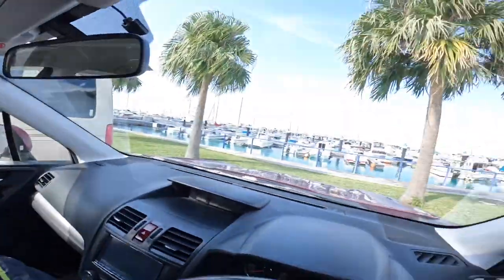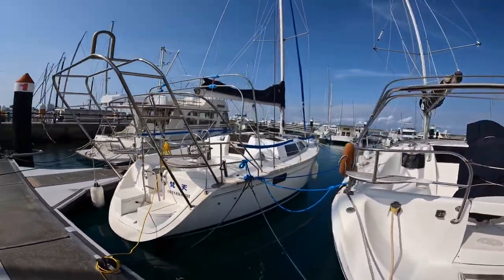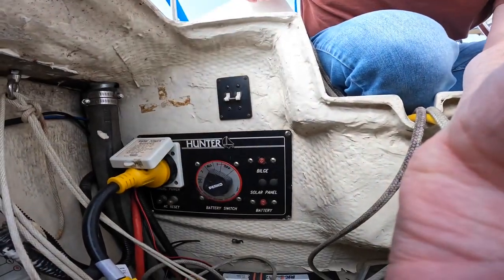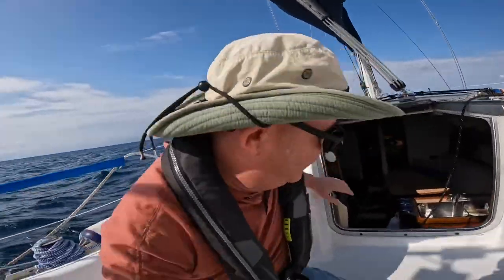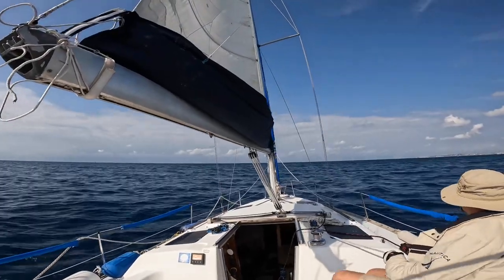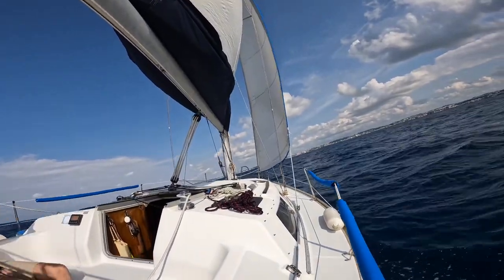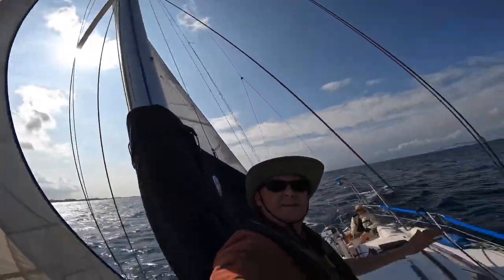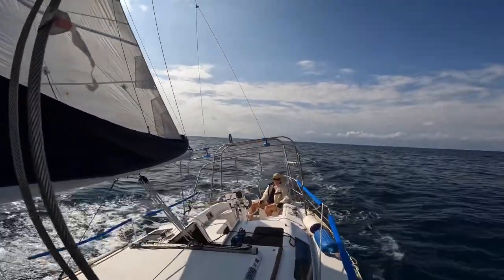“BonTen”, 1993 Hunter 30T - Final Sail in 2022 - Okinawa Japan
A break in the winter weather allowed us to go out for a sail on the East China Sea just off the coast of Okinawa Japan. Departing Ginowan Marina we were able to get a solid few hours sailing in under clear skies and 72 degrees!